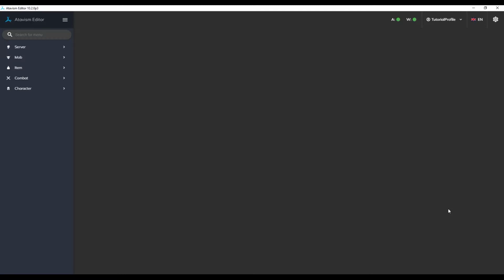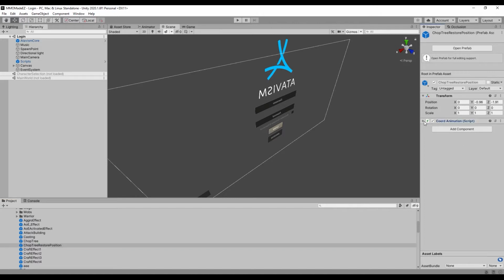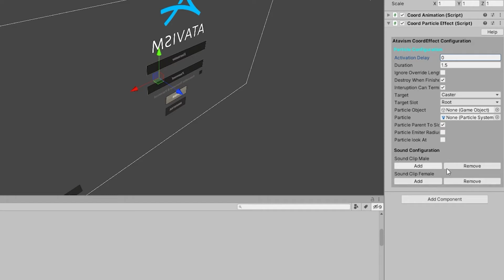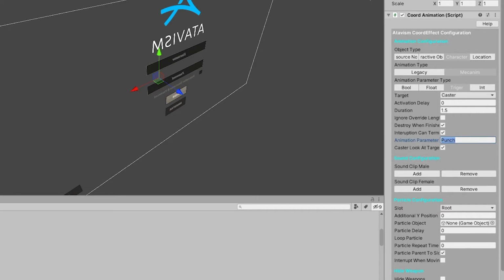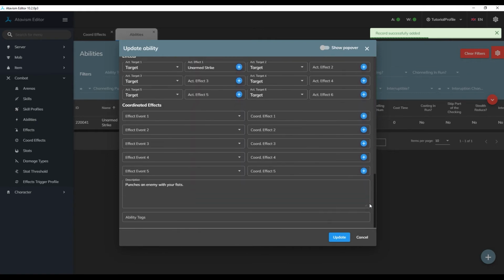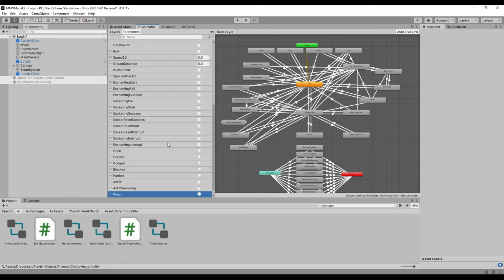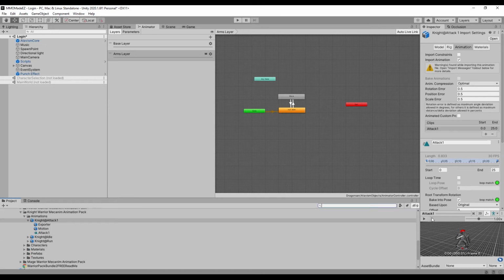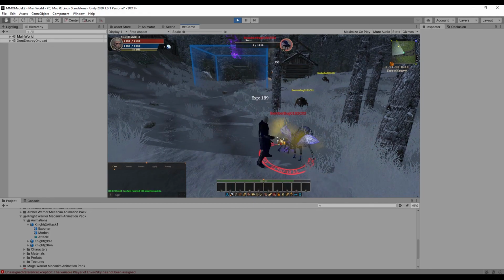Atavism Online - Combat (part 4) - Coordinated Effects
Atavism MMORPG Game Engine is an MMO network and RPG oriented framework which allows you to focus on game designing and developing while Atavism handles all the server and client-side logic. You won't need a big budget to create your MMORPG which you were dream of.